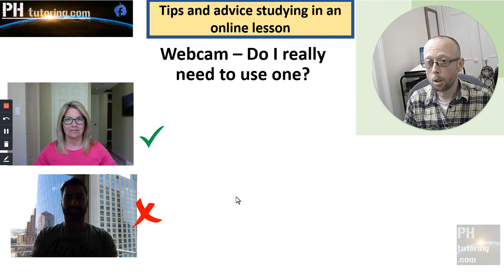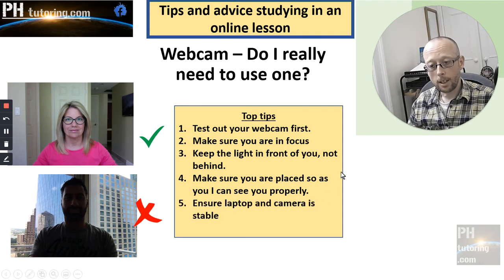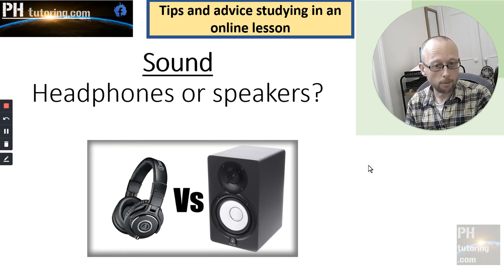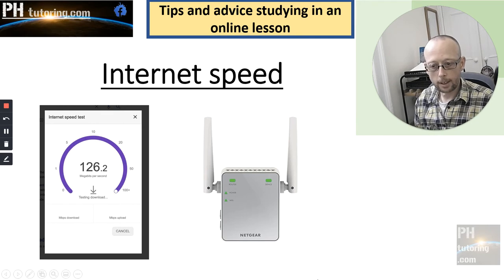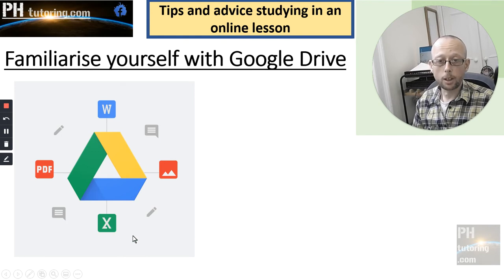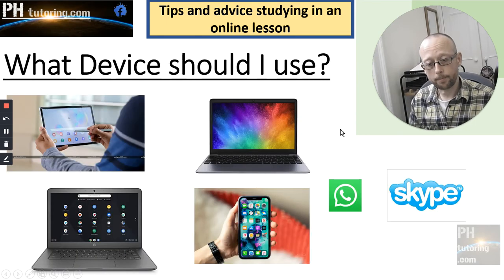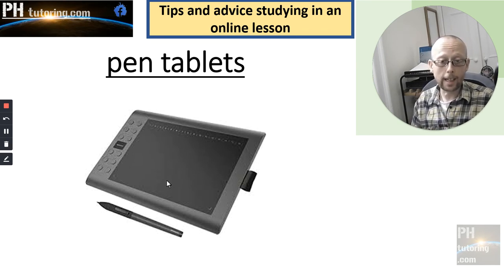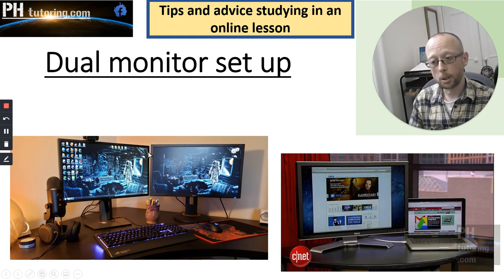How to make the most of your online lessons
Find out how you can learn more about teaching online from my